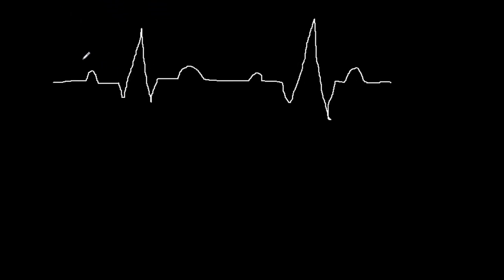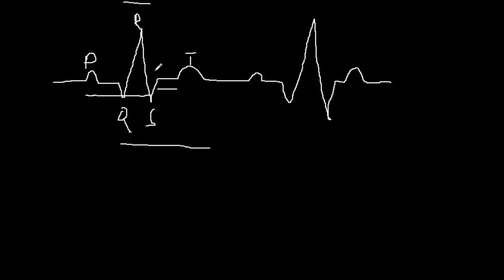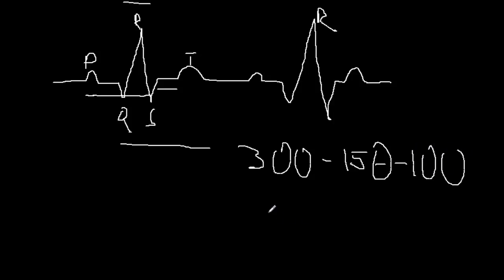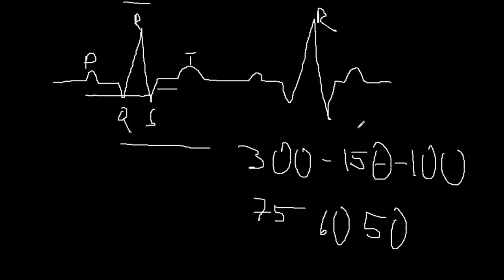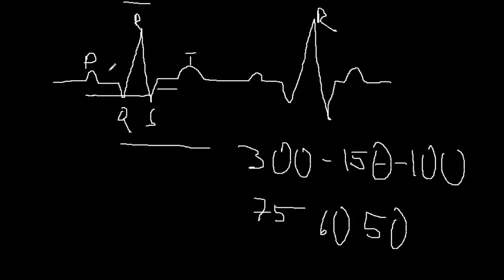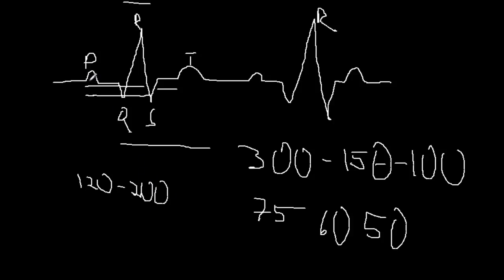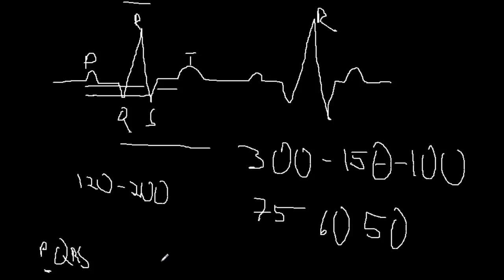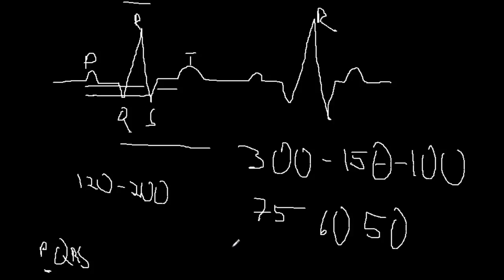Intro to ECG's (Part III) - the ECG waveform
Rhett Butler (Class of 2013) describes the ECG waveform